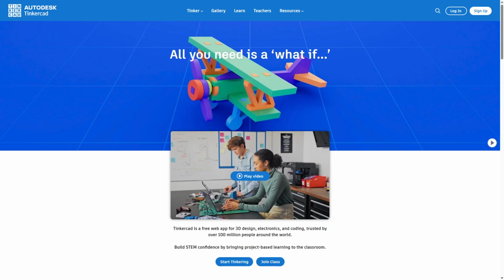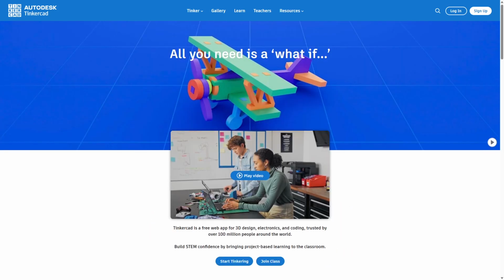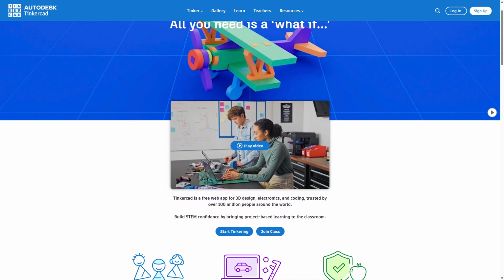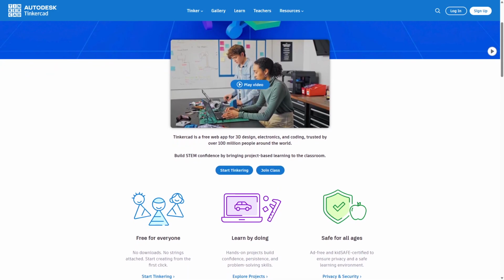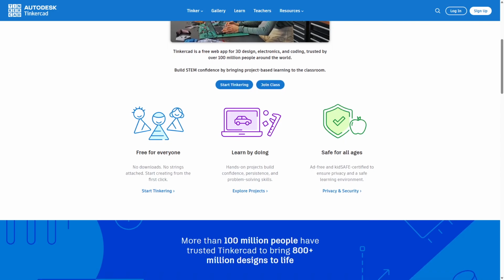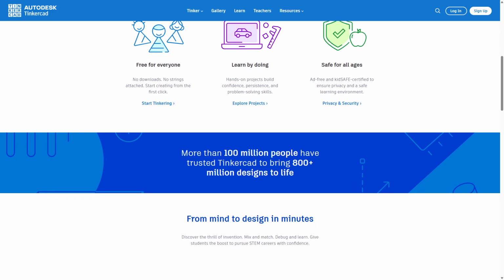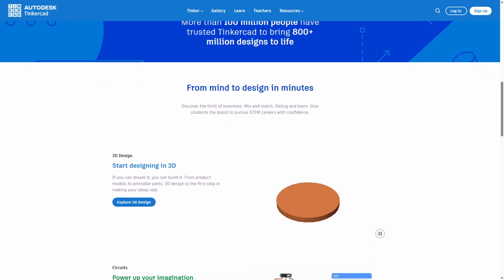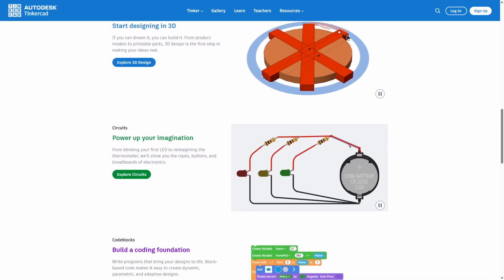Tinkercad Review Best Beginner CAD Software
This video teaches you how to use Tinkercad, one of the best beginner CAD software options available. You'll learn about its key features, ease of use, and why it is ideal for beginners interested in 3D modeling and design. The review covers its interface, tools, and how it compares to other CAD programs for newcomers. Whether you are a student, hobbyist, or someone looking to start designing in 3D, this video will guide you through the essentials of Tinkercad.

We explore the strengths and limitations of Tinkercad to help you decide if it fits your needs. You will also see practical examples of projects you can create using the software. By the end of the video, you’ll have a clear understanding of how Tinkercad can help you begin your CAD journey with confidence.